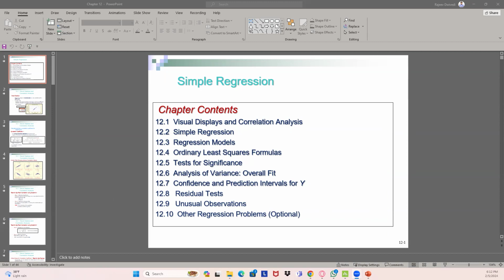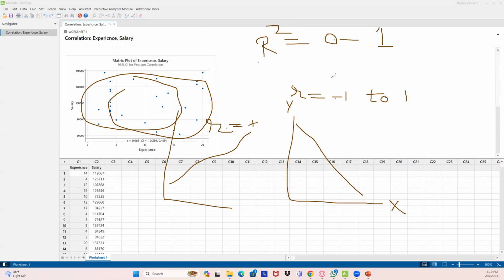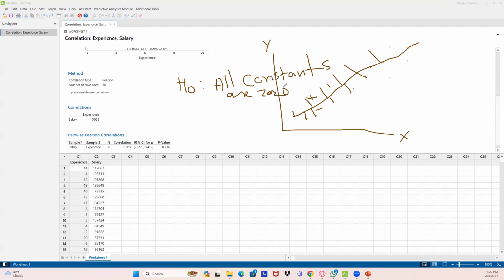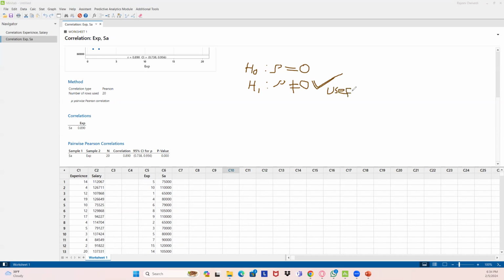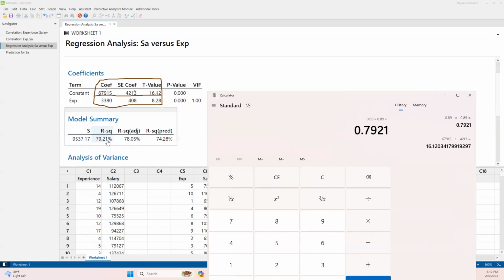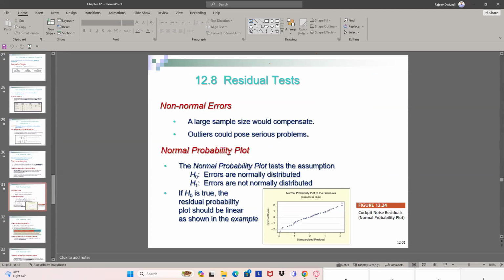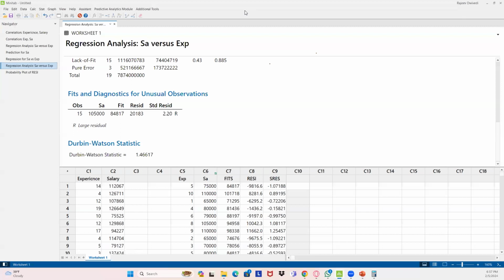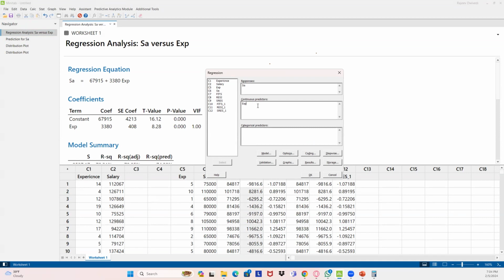Feb 05, 2024